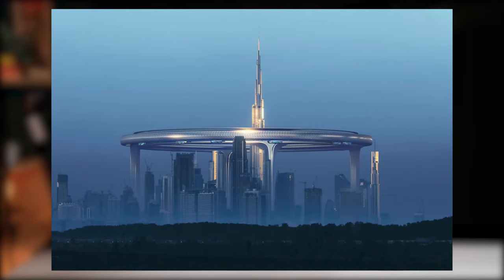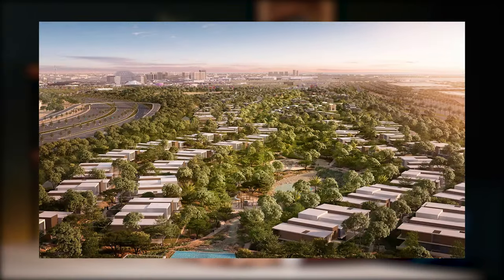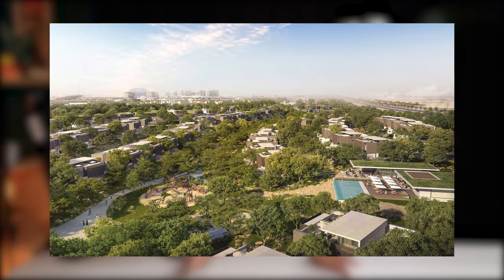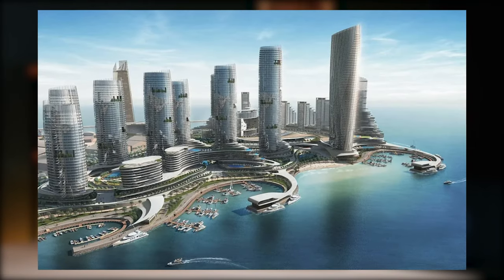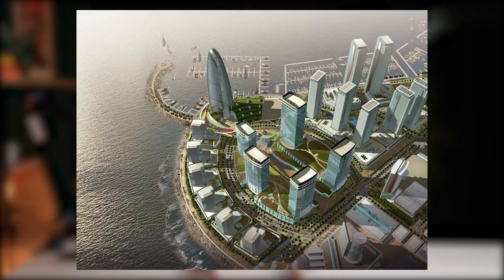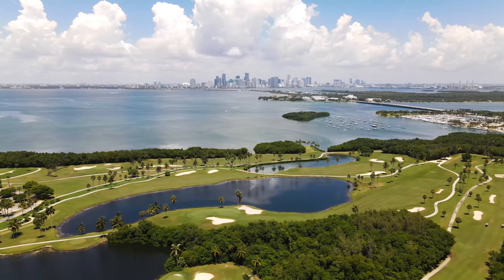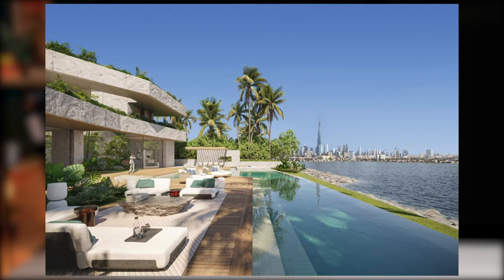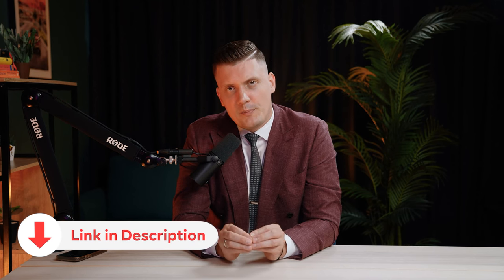Don´t LOSE your money. Top 3 Areas To Invest In Dubai Real Estate.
⚡️Today, we will talk about my personal top 3 favorite real estate investment places in Dubai. In this video, we'll discuss the advantages of these locations, focusing on Expo, maritime city, and the Dubai Islands. Towards the end of the video, I will share insights into the real estate sector an agent is investing in.⚡️

Over here you can find information about:
- Areas in Dubai (Dubai Marina, JLT, Business Bay, Downtown, Meydan and ect)
- New projects in Dubai (Off plan).
- Review of luxury villas and penthouses in Dubai.
- Regulations in real estate.
- Review of developers (Emaar, Meraas, Dubai Properties, District One, ect)
- Review of main mistakes that an investor needs to avoid.
- many other topics related to real estate in Dubai.

00:00 Intro
00:30 Expo city
02:07 Maritime city
03:46 Dubai Island
04:56 Completion